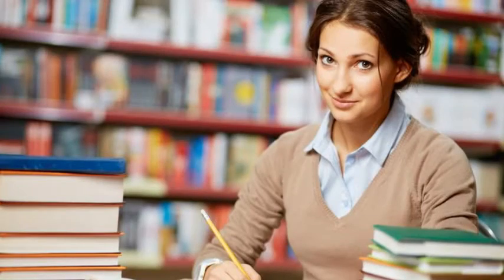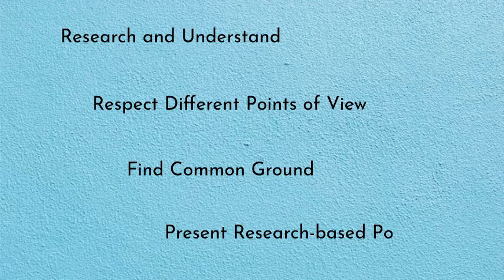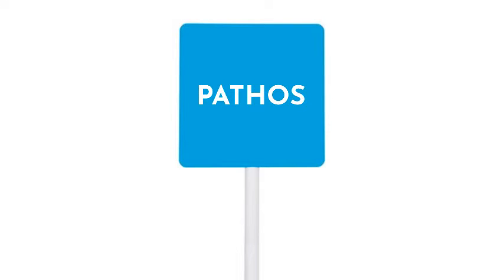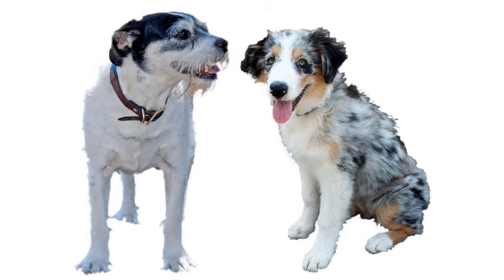Persuasive Appeals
FIX IT NOTES provides video presentations to aid development of writing projects and school assignments. Our videos explain many of the terms, expectations, and comments you've encountered in your school writing assignments and on instructors' feedback. FIX IT NOTES resources are designed by professional educators to inform revision and editing decisions in development of effective written communication materials.